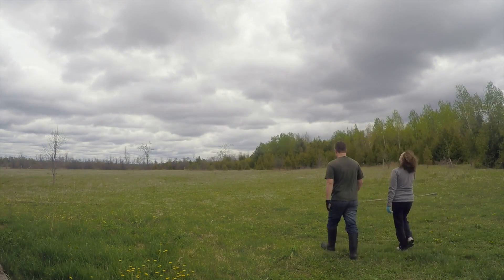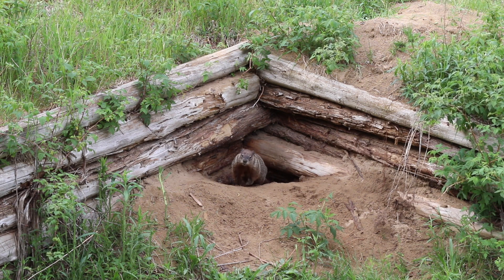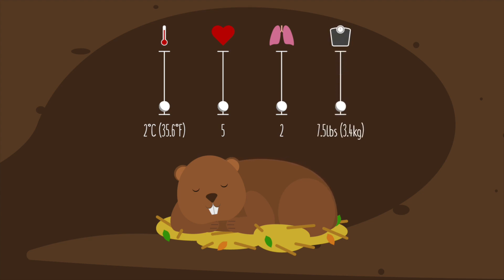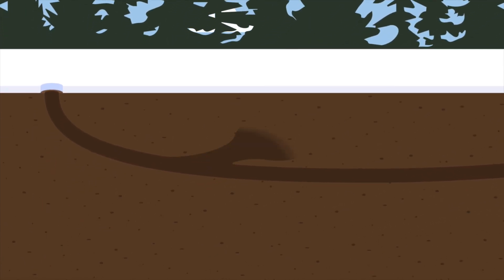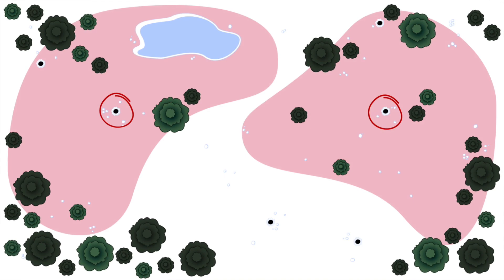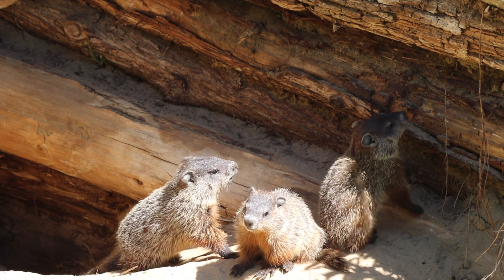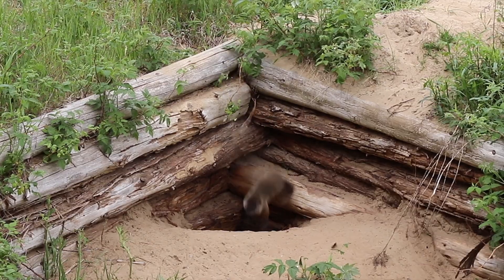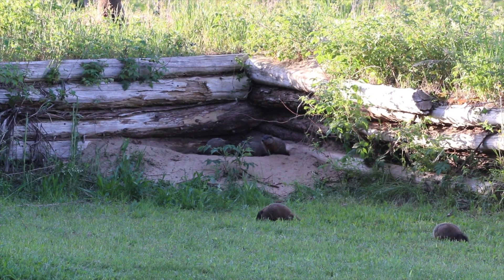How Groundhogs Hibernate | Plus: BABY Groundhogs!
Our resident groundhog (who we've affectionately named "Gordon") turned out to be a female AND NOW a mom.  So in this video, let's explore groundhog lifecycles, hibernation, and plenty of adorable pups learning how to make their own way in the world.